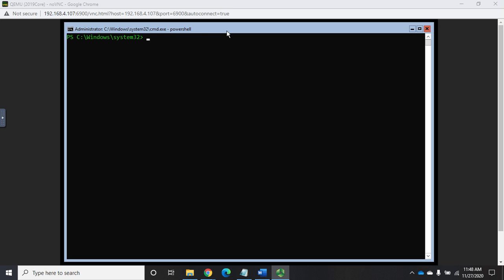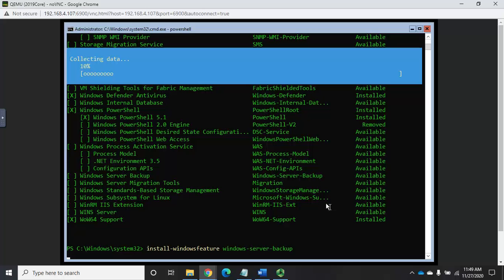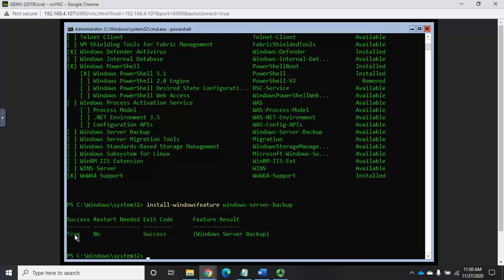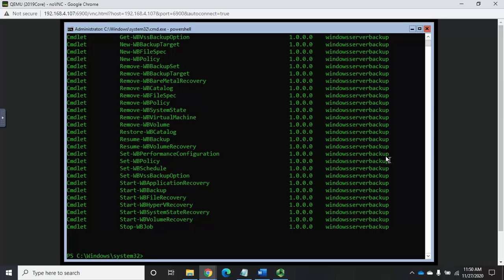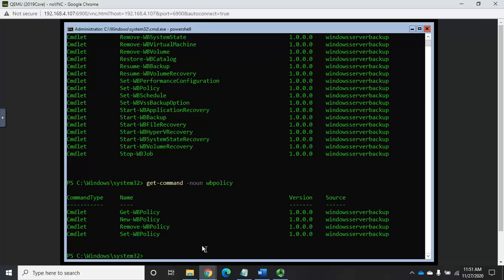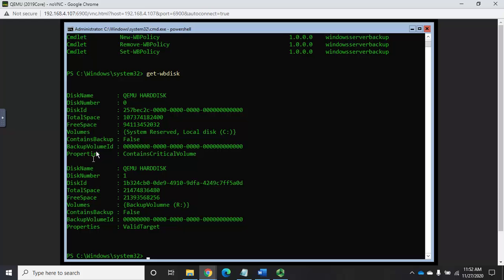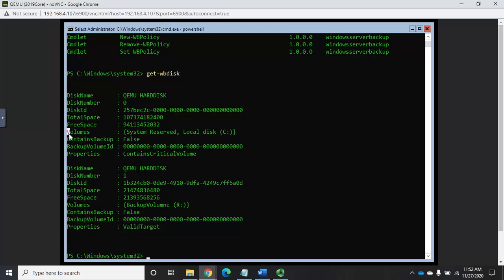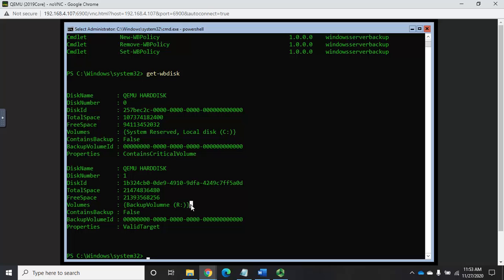Installing Windows Server Backup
This video convers how to install the Windows Server Backup feature from PowerShell.